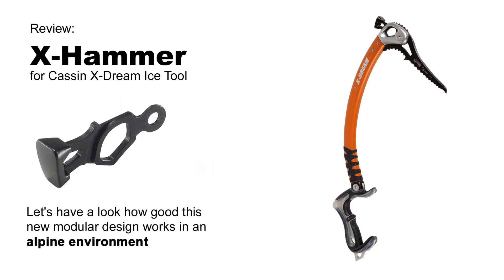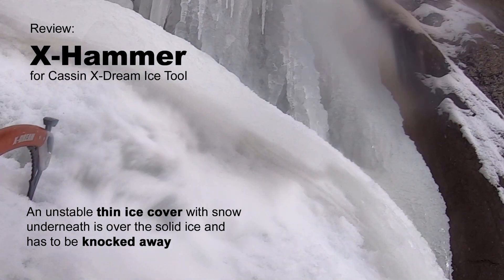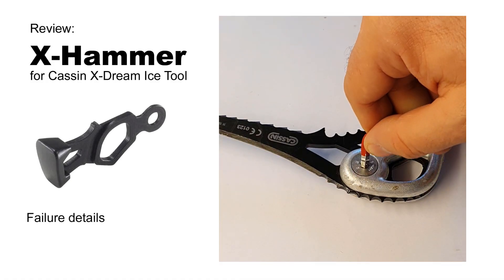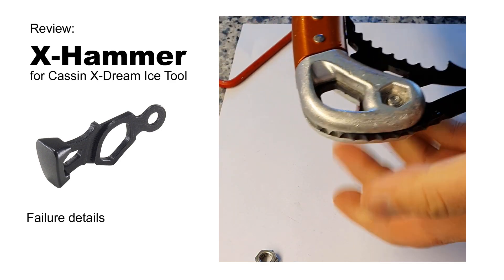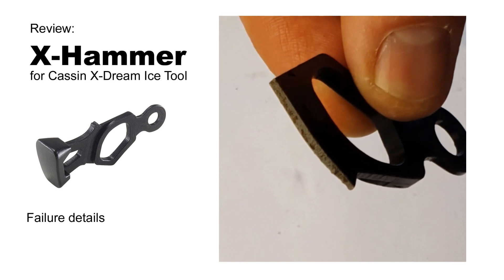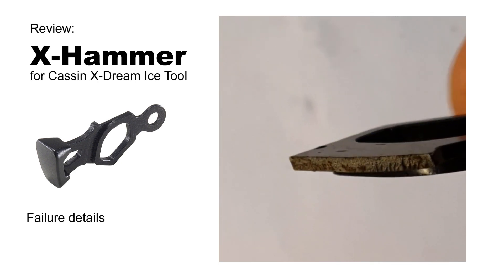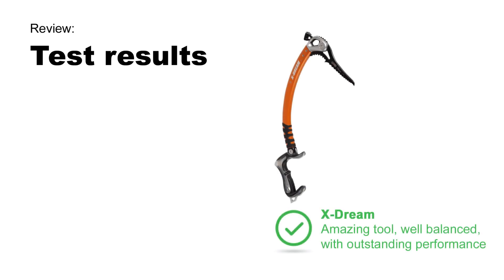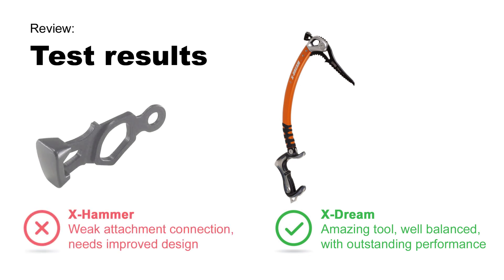Cassin X-Dream Hammer Broken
The Hammer was developed for the X-Dream and X-Dream Alpine ice tools. Compatible with the new X-Dream Ice Pick (Ref. 2804) and the X-Dream Mixte Pick (Ref. 2803). BUT: It has a weak connection and can break. The modular concept is a good idea, but this hammer definitely needs an improved design.